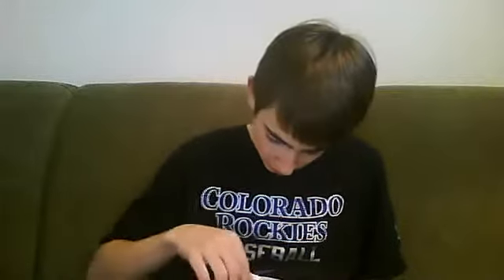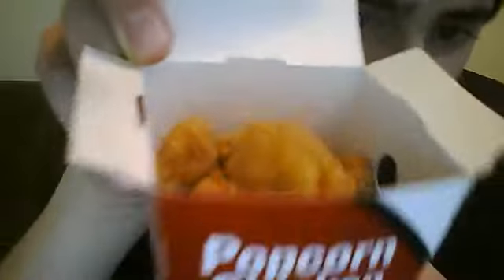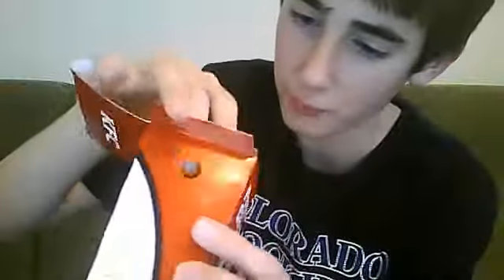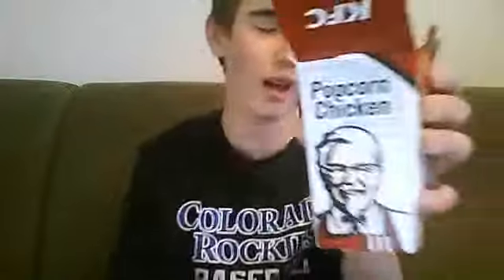The Unboxing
the first video that ive made in a while